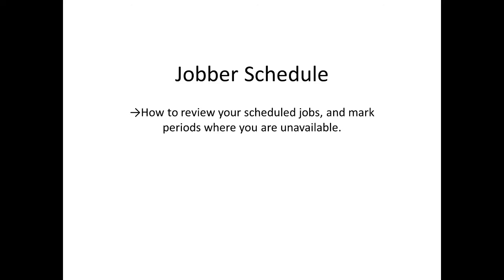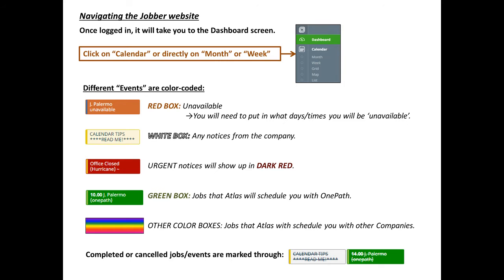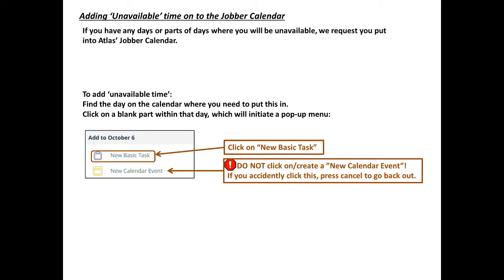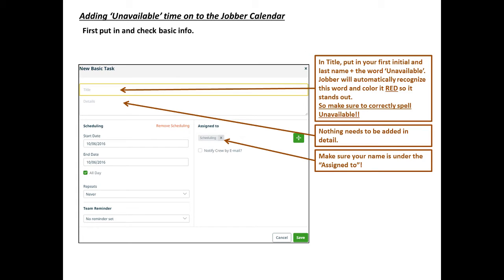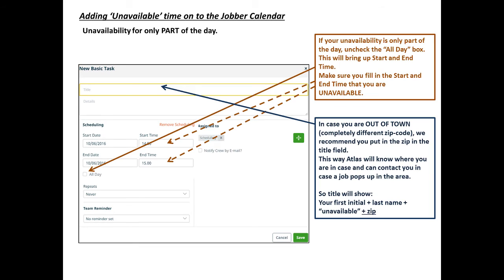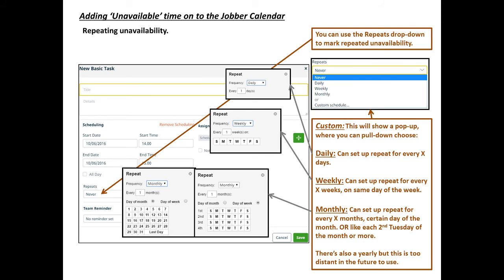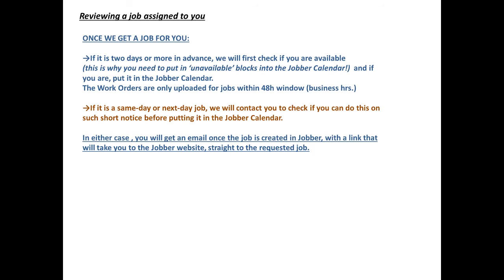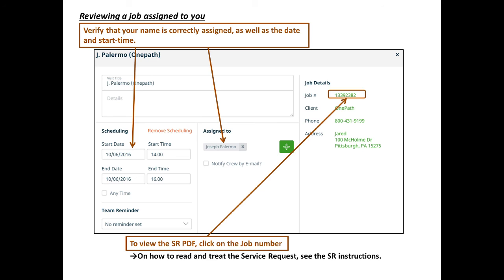How to put in your "time off"/"unavailable" on Jobber Calendar.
→Scheduling your time off on Jobber Calendar